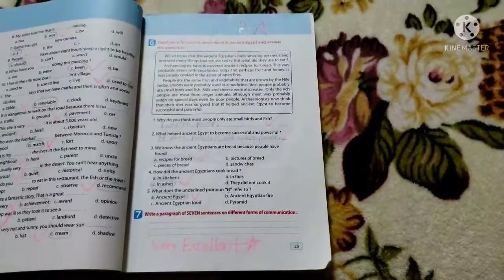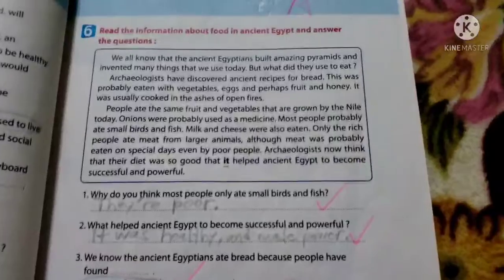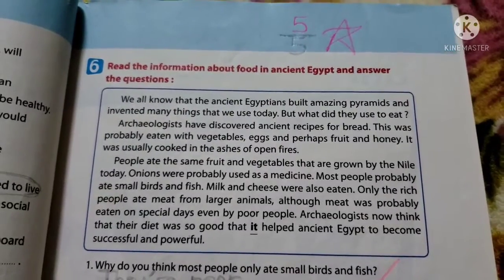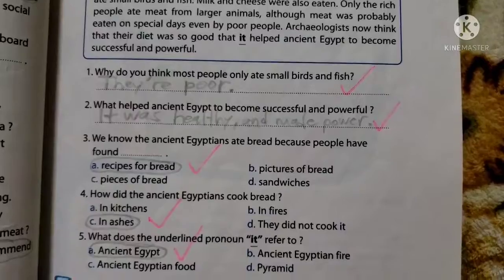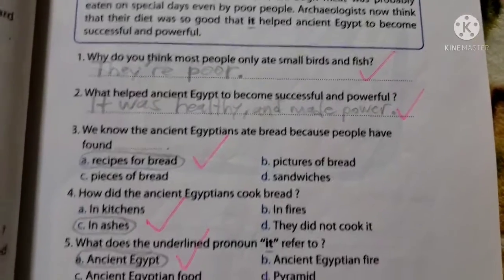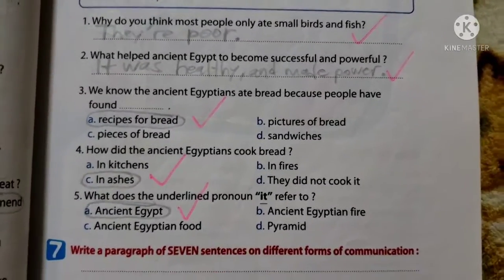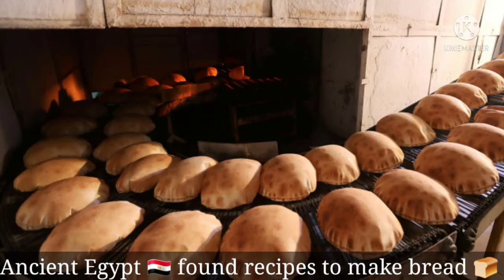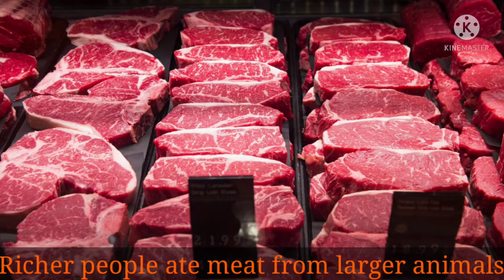English Lesson: The Ancient Egyptian Food 🇪🇬 🥘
Here I've read to you the passage about what Ancient Egyptians used to eat. They found recipes for bread 🍞, and they cooked it in the ashes of open fires 🔥. Also they ate it with vegetables 🍅🥕🥔🥒, and eggs 🥚, and also even with fruit 🍎🍌🍉🍍🍇 and honey 🍯.